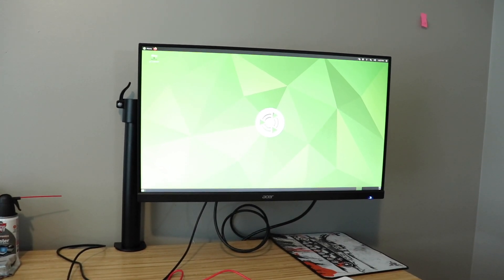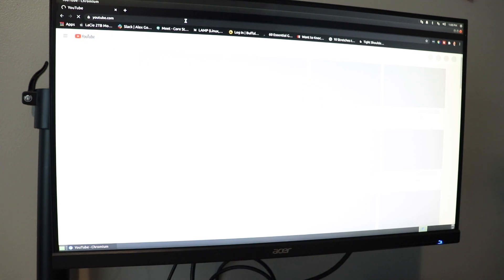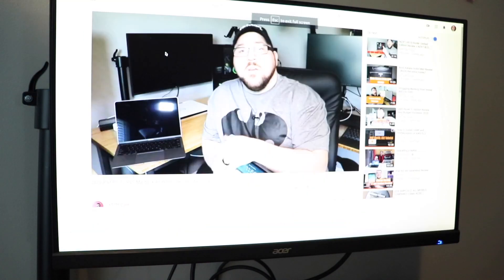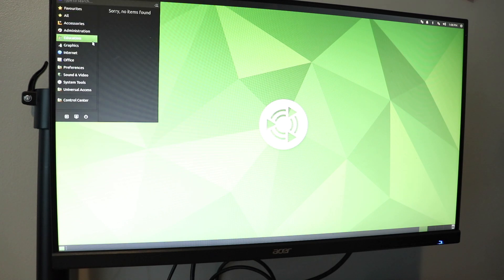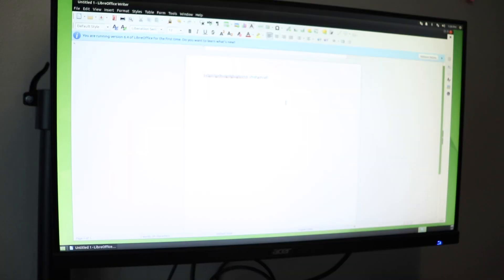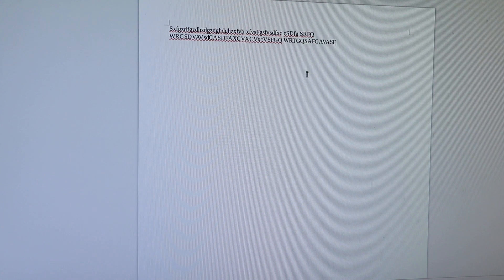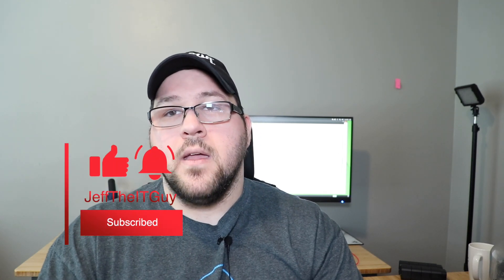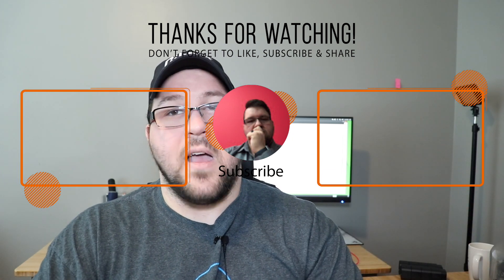Raspberry PI 4 8GB: Desktop Replacement?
Hello! Welcome back, are you looking at the new Raspberry PI 8GB for your desktop Replacement? The new Pi 4 can definitely handle some tasks and is a great inexpensive way to have a desktop experience without breaking the bank. If you just want something to check email, and roam the internet it could be your go to machine. You could also set one up for your kiddos to learn Programming.

Links to items needed:
Raspberry Pi 4(Paid)
MicroSD Card(Paid)
MicroSD Card Reader(Paid)

Equipment I Use:
Canon T7i(Paid)

Above Links may provide a small comission